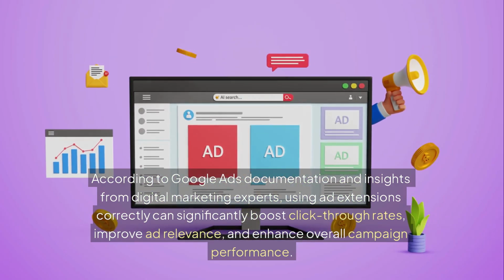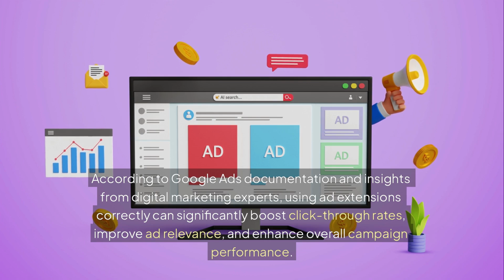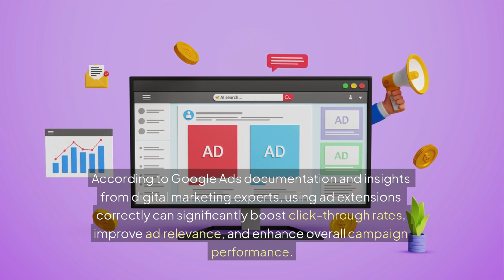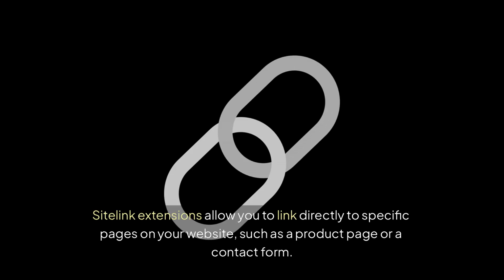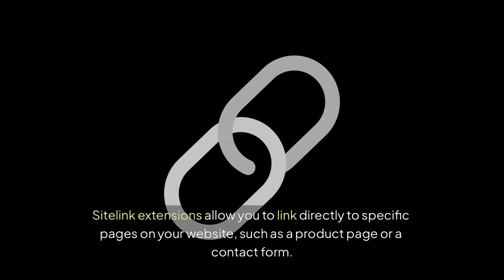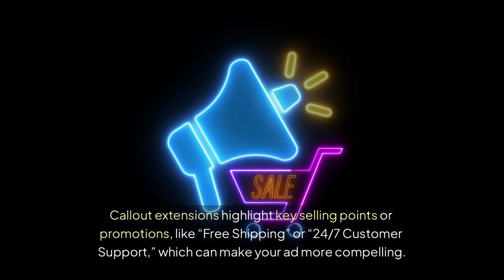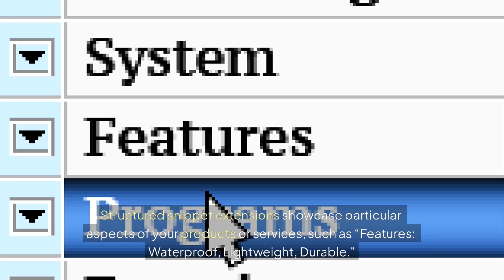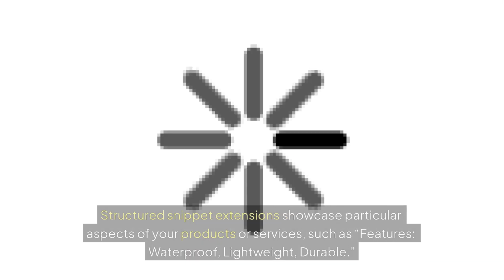Google Ads Ad Extensions Explained 2025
Learn how Google Ads ad extensions can improve your ad visibility, click-through rates, and overall campaign performance in 2025.

Steps
• Sign in to Google Ads → Go to your campaign → Click Ads & Extensions → Select Extensions tab.
• Review available extension types → Sitelink, Callout, Structured Snippet, Call, Location, and Price Extensions.
• (Optional) Click + New Extension → Choose type → Fill in details → Save changes.
• Attach extensions to campaigns or ad groups → Confirm they are approved and active.
• Monitor performance metrics → Adjust extensions based on CTR, conversions, and campaign goals.

Timestamps
0:00 Google Ads Ad Extensions Explained 2025
0:05 Open Campaign & Go To Extensions Tab
0:20 Review Extension Types & Add New (Optional)
0:40 Attach Extensions To Campaigns
1:00 Monitor Performance & Adjust

Helpful Tips: Use Multiple Extension Types, Track CTR & Conversions, Attach Extensions Strategically, Update Extensions Regularly, Optimize For Campaign Goals

If you find this video on Google Ads Ad Extensions Explained helpful, please consider subscribing to the channel so we can continue to bring you practical tips for improving your ad campaigns!